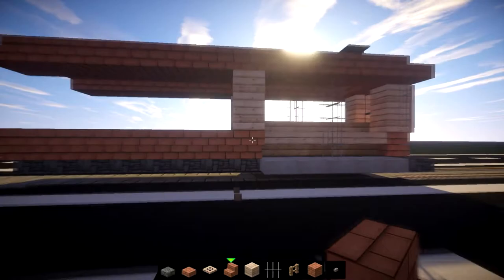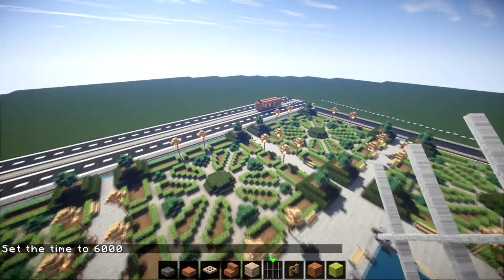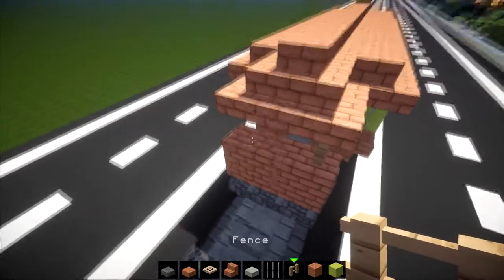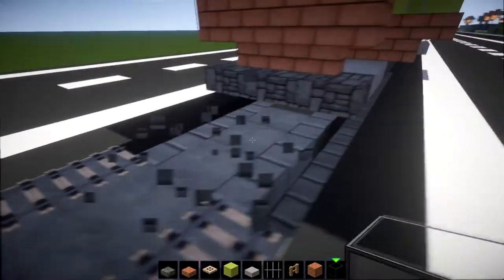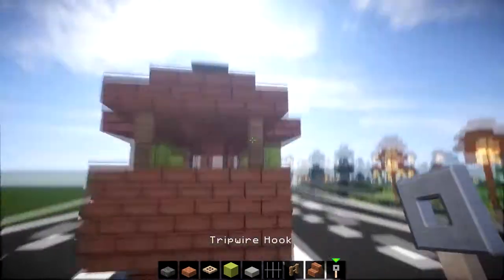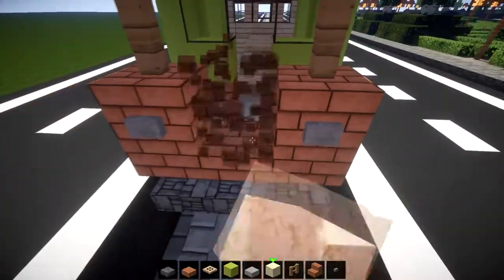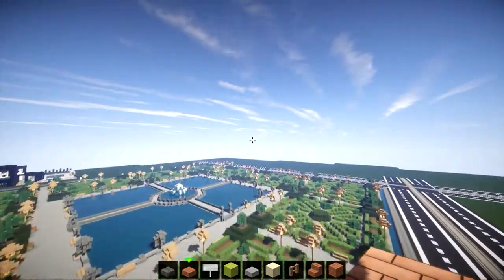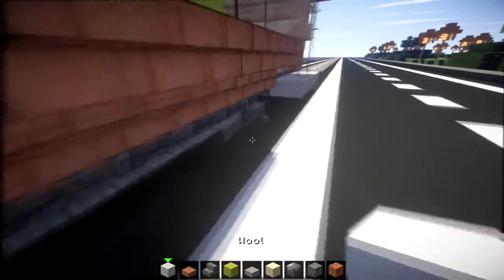How to Build: San Francisco Cable Car - Final Part and World Download (Minecraft)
A series all about building. Welcome to MayMood's World!

Some questions to the fans:
1. How long do you want the episodes to be?
2. What do you like about this series?
3. What don't you like?
4. Do you have any recommendations to improve the series or the channel?